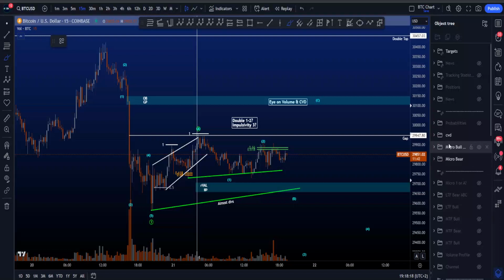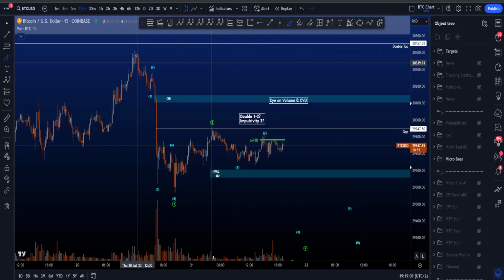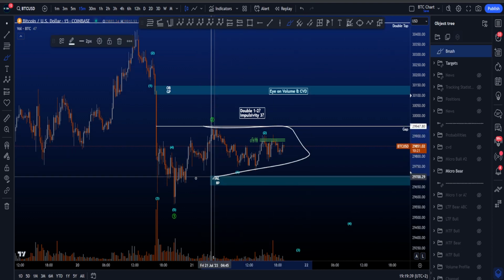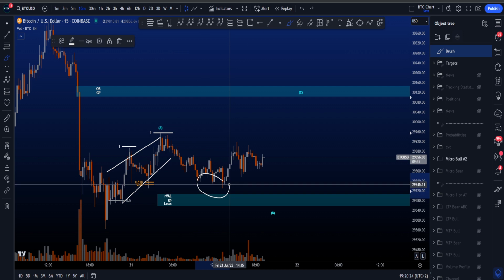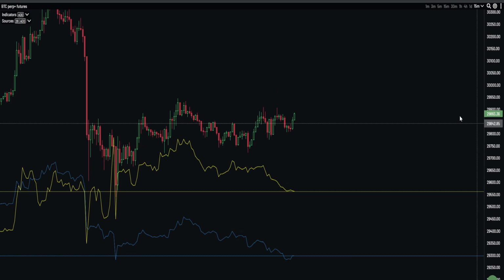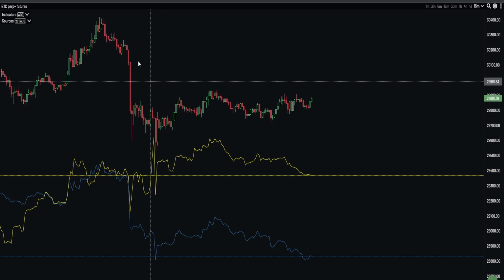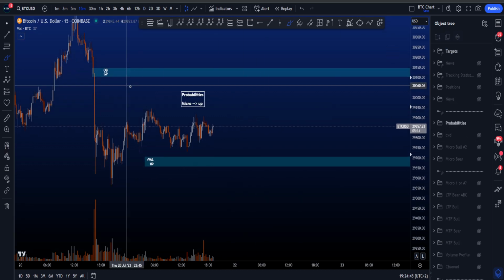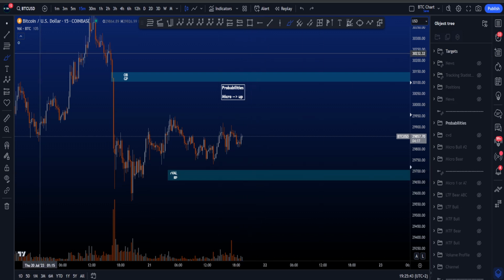Bitcoin Elliott Wave Technical Analysis Today! Bullish & Bearish Price Prediction BTC & News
▶ TIMESTAMPS
0:00 Micro Bearish Scenario (update)
1:40 Micro Bullish Scenario (update)
3:09 CVD Divergences (update)
6:28 Probabilities